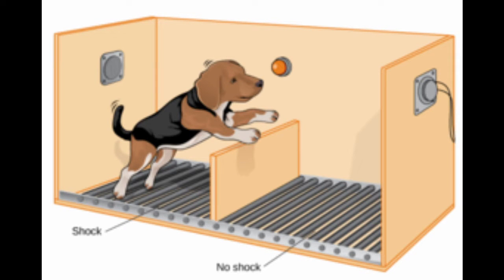Seligman and Maier's dog experiment | Learned Helplessness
So in this video, i want to discuss learned helplessness and seligman and maier's experiments on dogs

and the music used in this video is by myuuji. I believe the tracks I used are called end of life and collapse